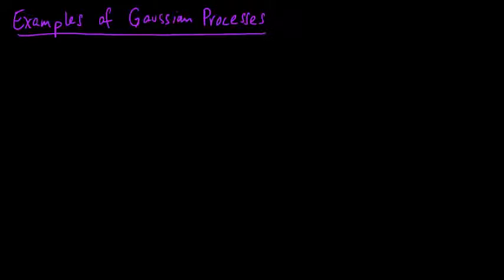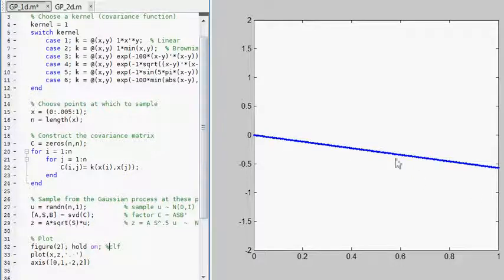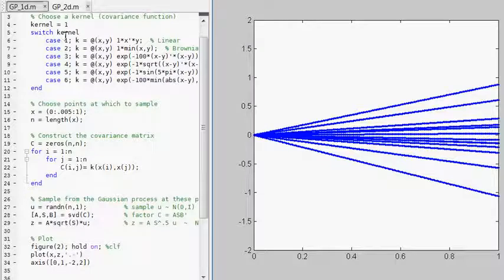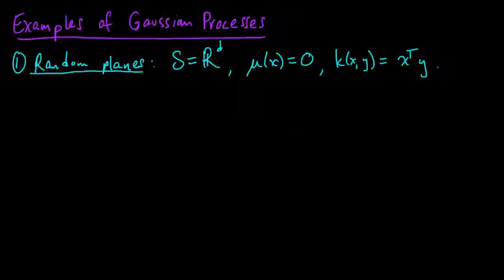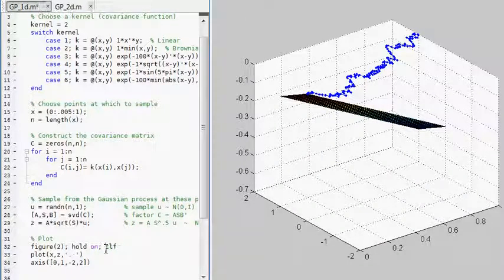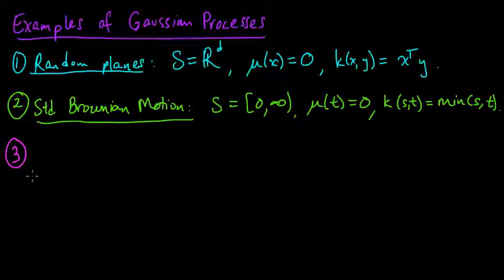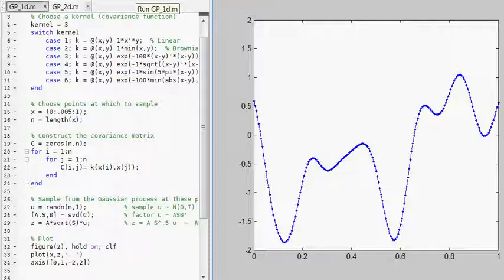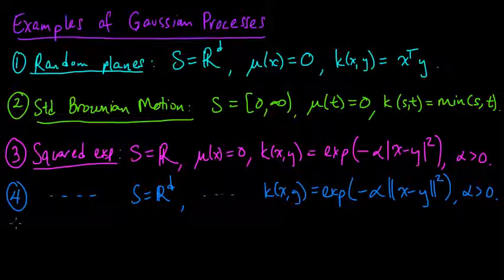(ML 19.3) Examples of Gaussian processes (part 1)-clMbOOz6yR0.mkv